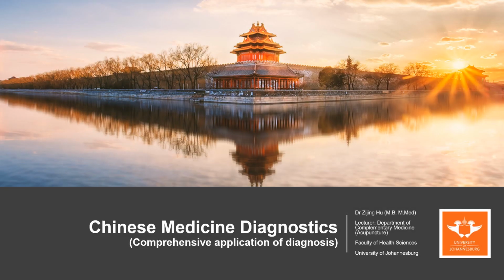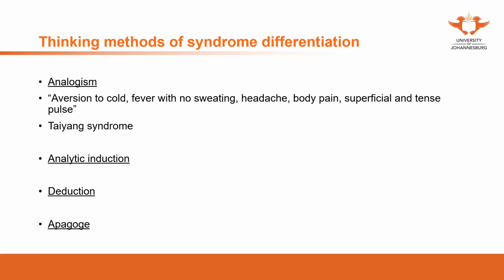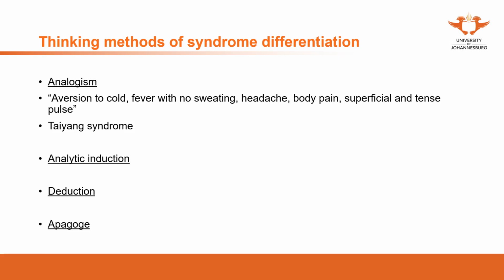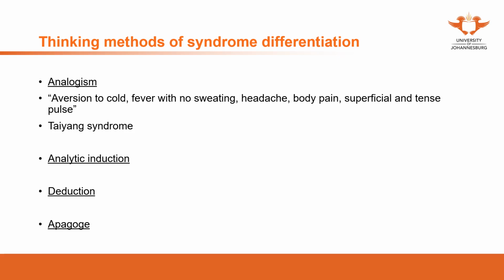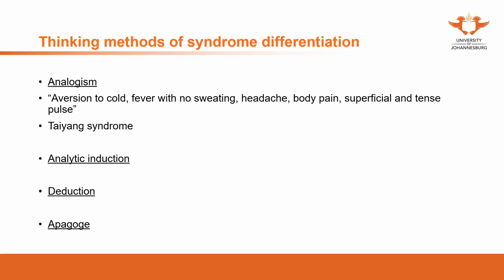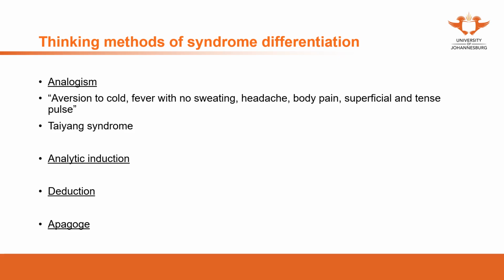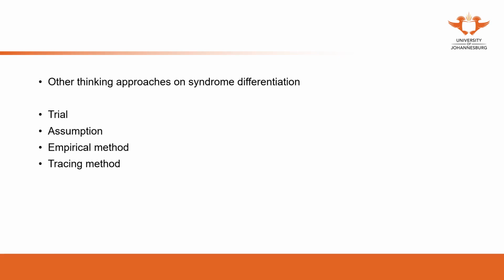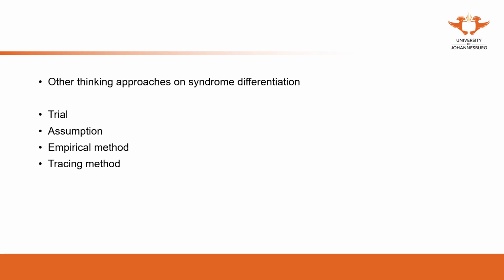233. UJ online lectures:72 Diagnostics Comprehensive Application Of Diagnosis 3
233. UJ online lectures:72  Diagnostics  Comprehensive Application Of Diagnosis 3